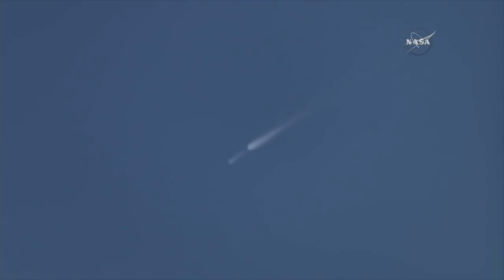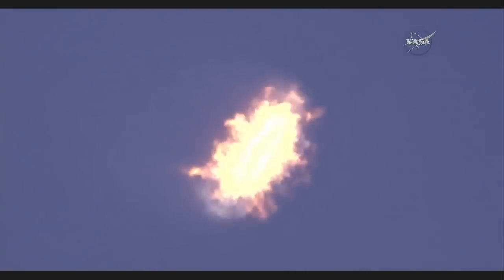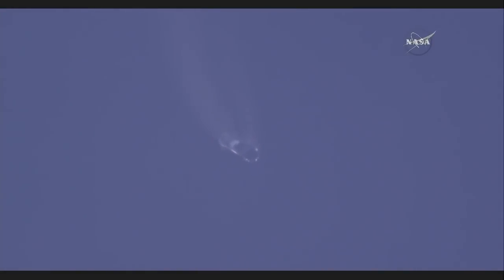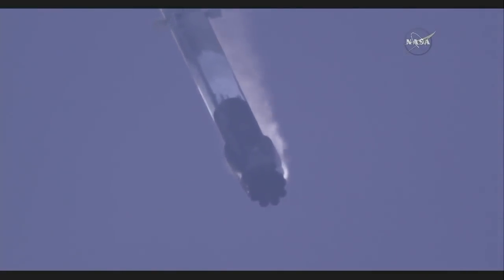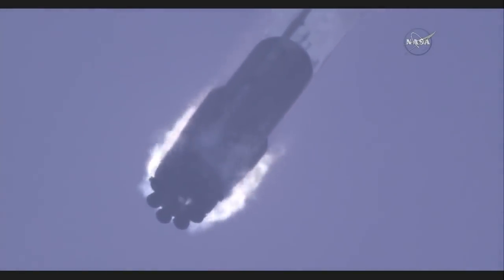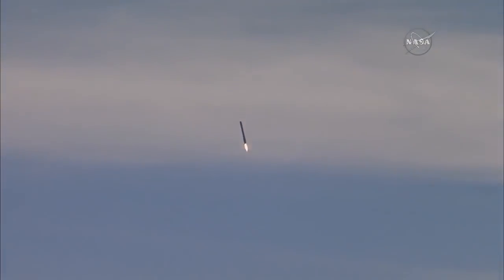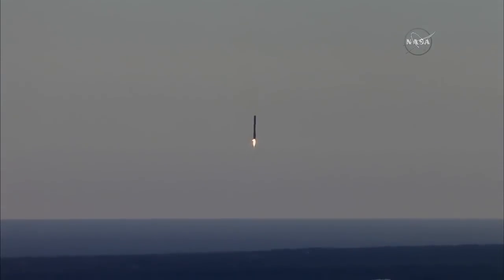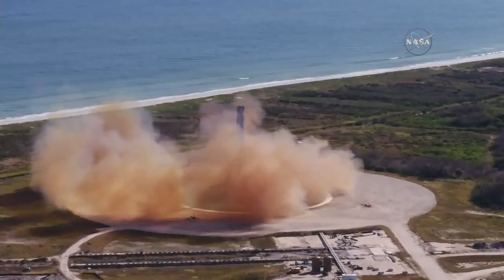Přistání CRS-13 (záběry NASA)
Sestřih záběrů přistání prvního stupně z živého přenosu NASA při misi CRS-13.